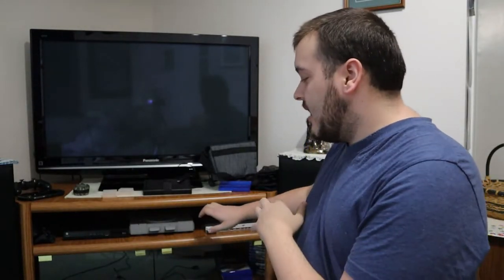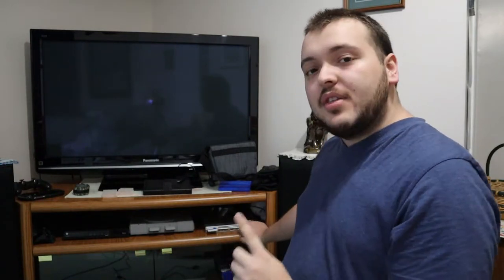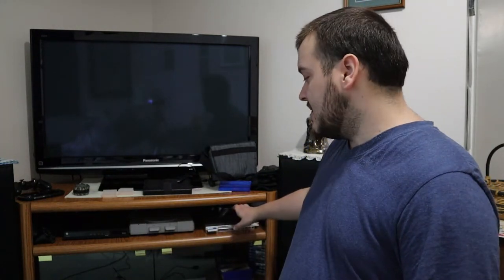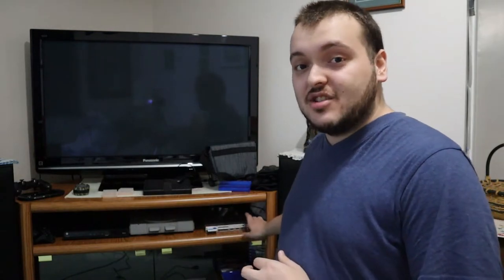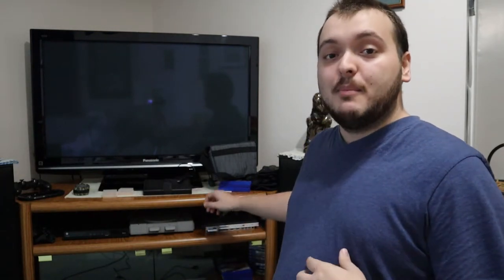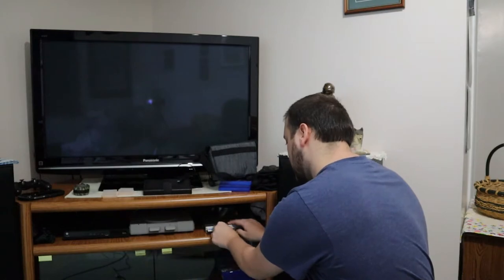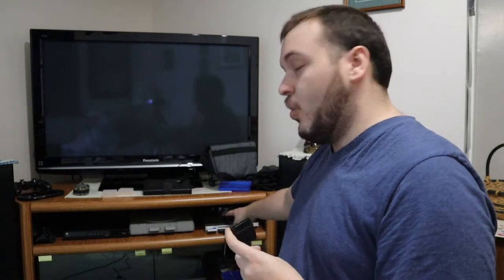PS2 CONTROLLER EXTENSION CORD REVIEW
Today we check out a PS2 extension cord for the controller. This gives me the distance I need for my current set up without having to move my PS2 or sit close to the TV.